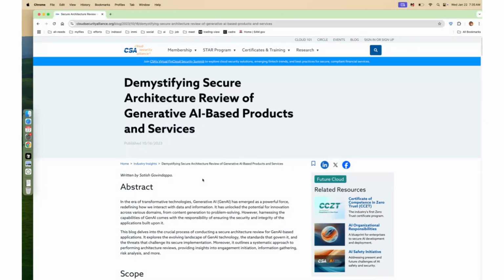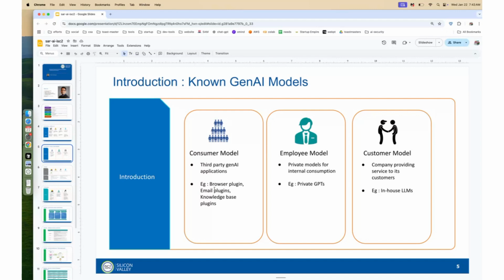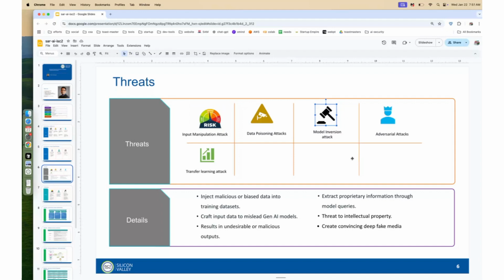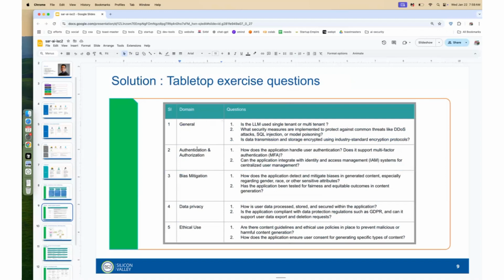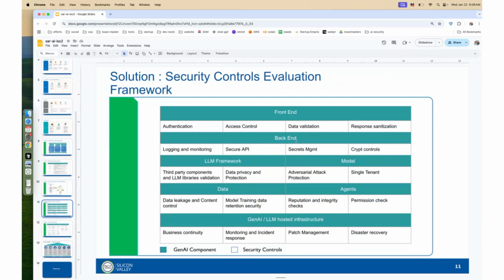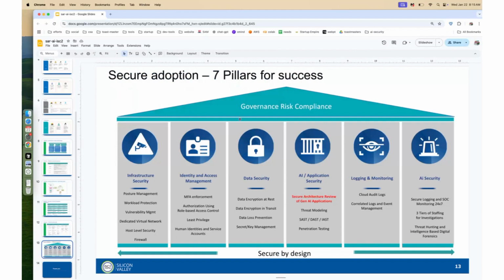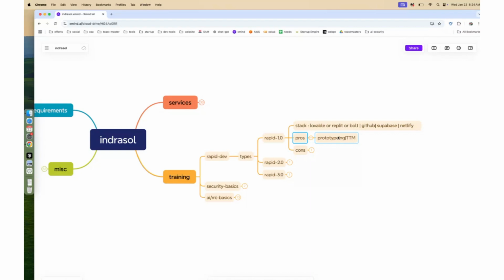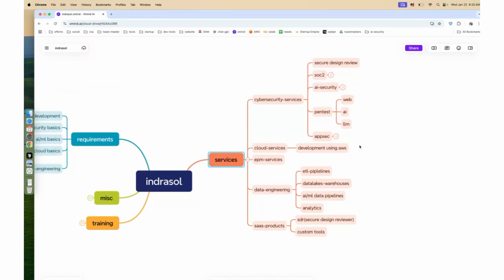Session 3: Demystifying Secure Architecture Review for Generative AI-Based Products | Indrasol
Demystifying Secure Architecture Review of Generative AI-Based Products and Services
Welcome to the third session of our AI learning series by Indrasol – Empowering Intelligent Enterprises.

In this session, we dive into the critical importance of security and architecture best practices when building or deploying Generative AI-based products and services. As GenAI becomes mainstream in enterprise applications, it’s essential to understand secure design principles, risk mitigation, and how to conduct a comprehensive architecture review.

📌 In this session, you’ll learn:

Why secure architecture matters in GenAI solutions

Common vulnerabilities in LLM-powered applications

Security best practices for integrating GenAI APIs, models, and tools

Guidelines for conducting architecture reviews of AI services

Real-world examples and threat models for GenAI systems

🔐 Focus Areas:

Data governance and privacy risks

Prompt injection, model manipulation, and abuse prevention

Secure integration patterns for LangChain, GPT APIs, and private LLMs

Tools and frameworks to support secure AI development

🎯 Ideal for:
Security architects, AI developers, solution architects, DevSecOps teams, and anyone building or reviewing GenAI-powered systems.

📽️ Missed Sessions 1 and 2? Watch them on our channel to build a strong foundation in LLMs and LangChain integration!